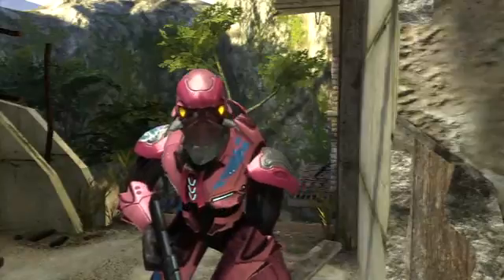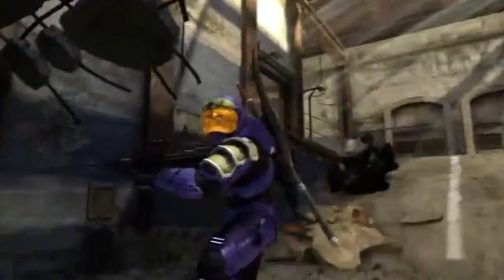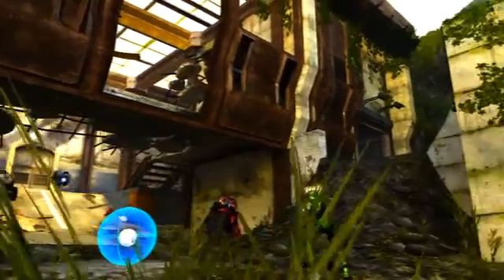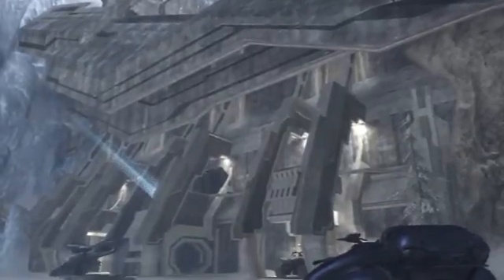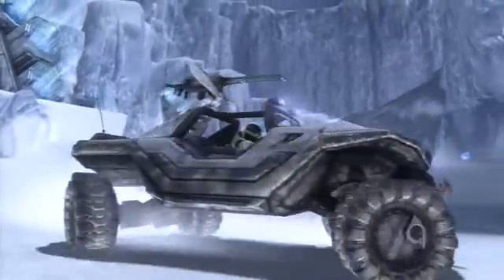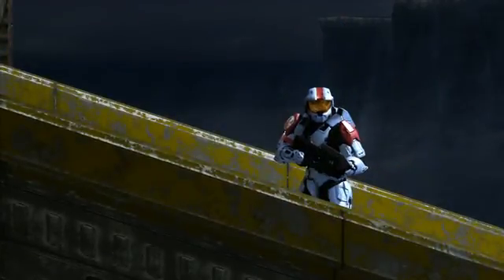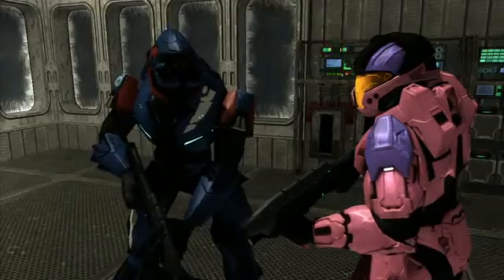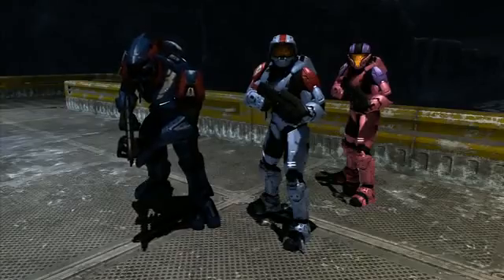ViDOC: Mapmaker, Mapmaker Make Me a Map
New Halo 3: Legendary Map Pack footage.